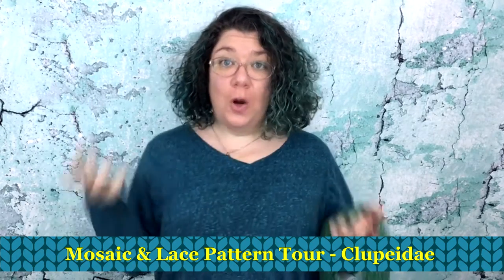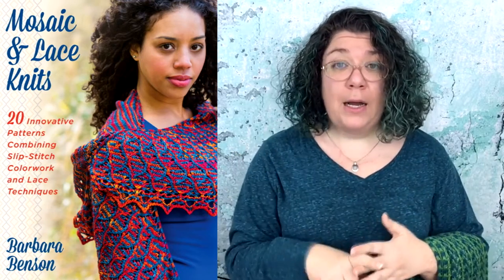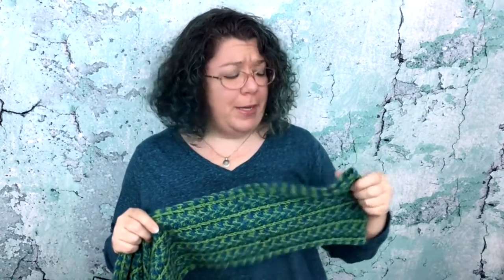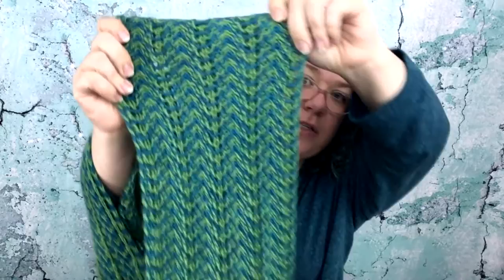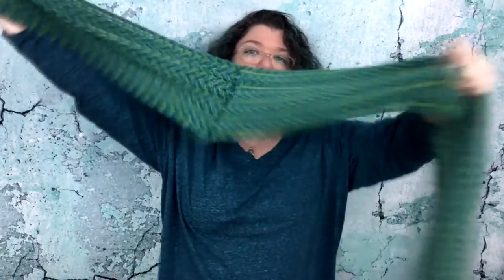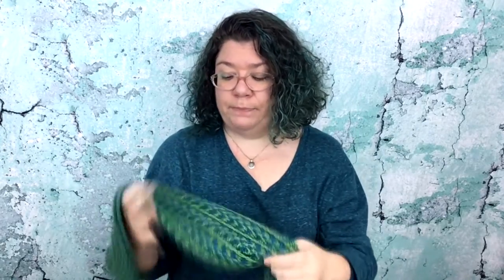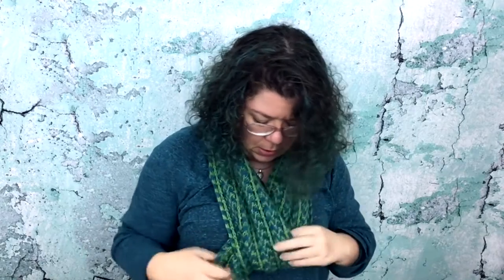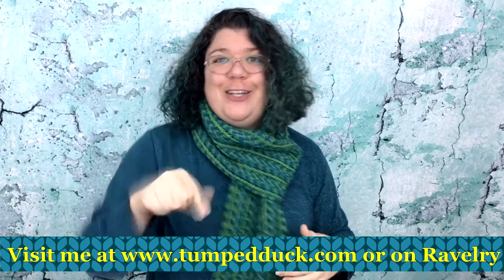Mosaic & Lace Pattern Tour - Clupediae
Mosaic & Lace Knits will be available through fine Local Yarn Stores all over so I encourage you to check with your favorite and see if they have the book. If they do not you can find it on Amazon

For more information on Clupeidae you can check out its Ravelry

This scarf is knit in Berroco Ultra Alpaca Light. More information on this yarn can be found